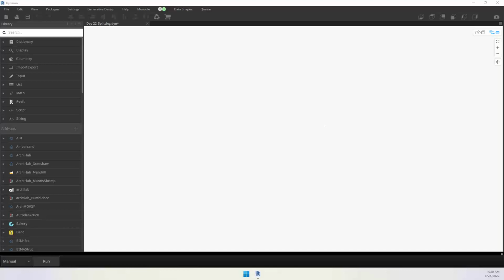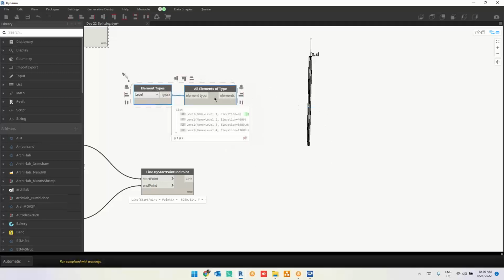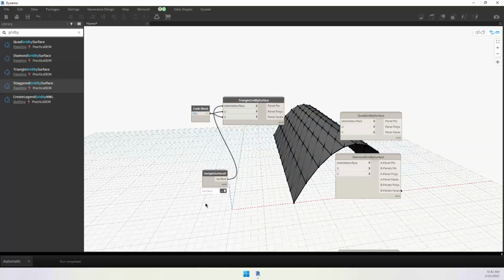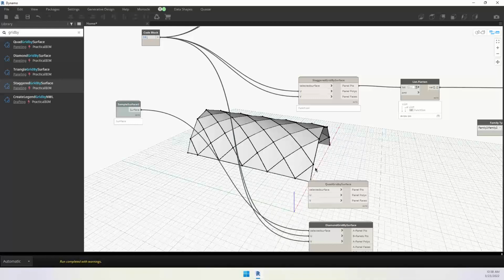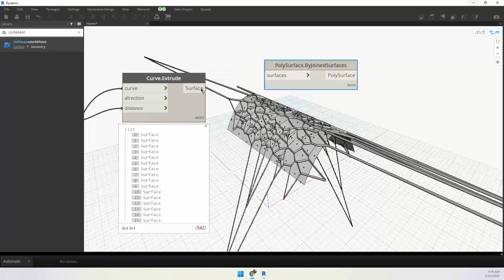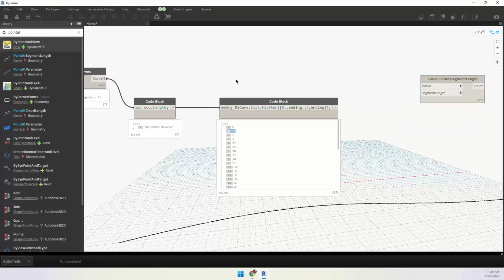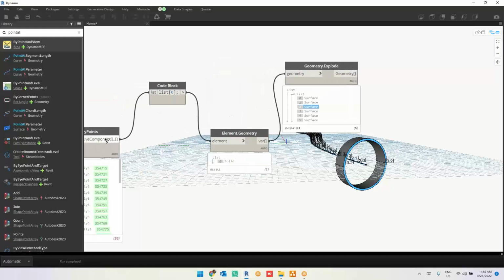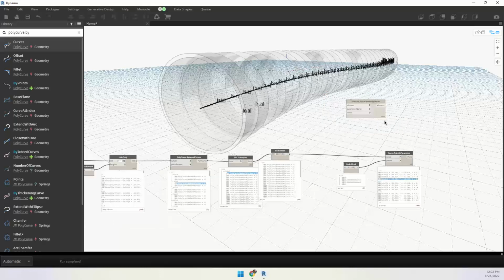Day 08 - Panelling Concepts - Geometry